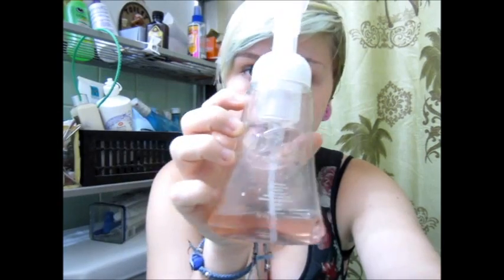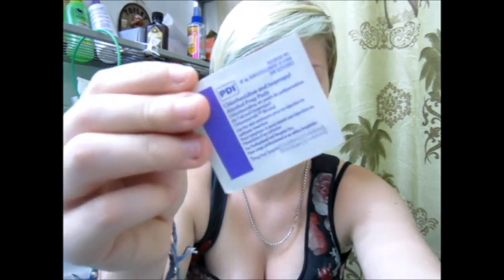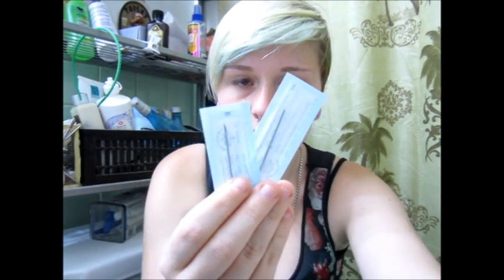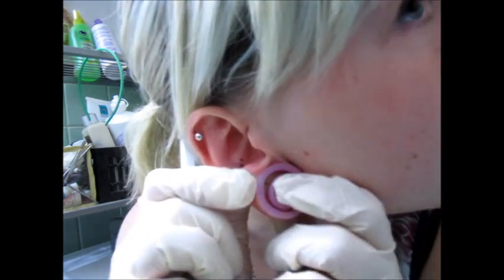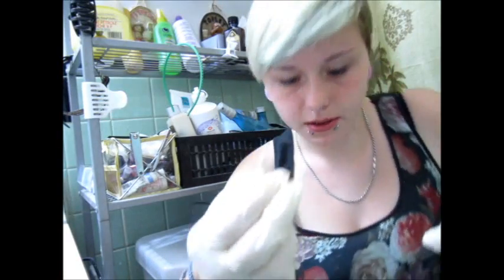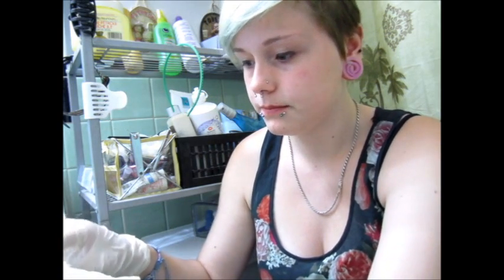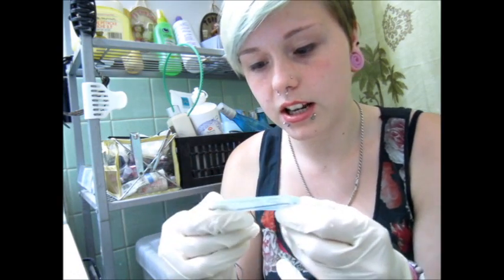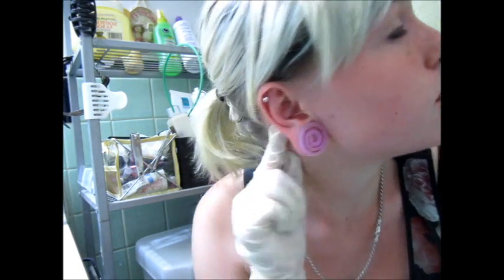HOW TO : Pierce you're conch.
Where I bought the needles